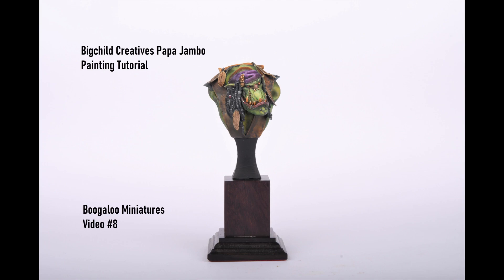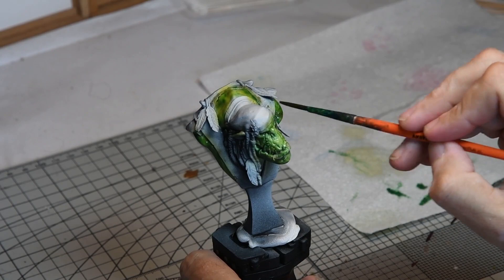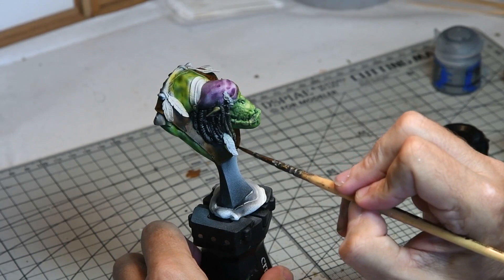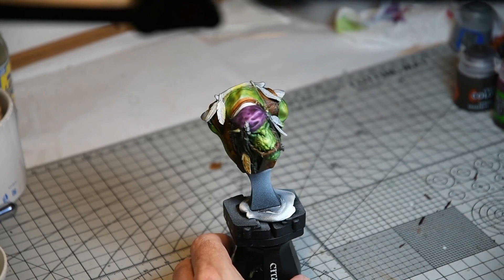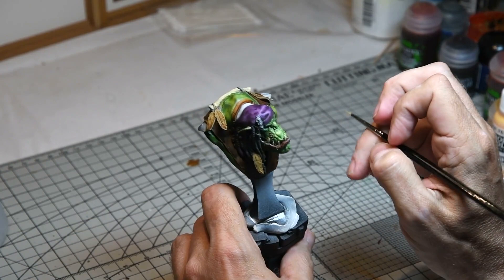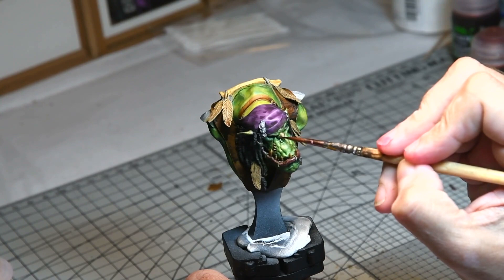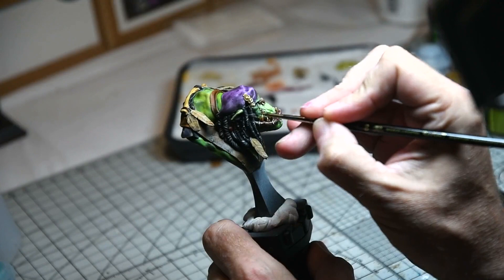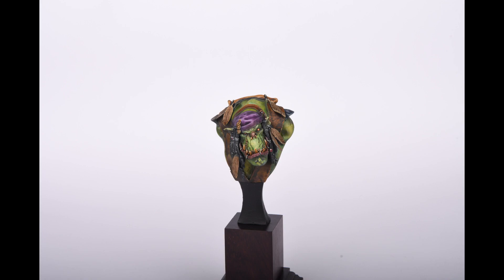Papa Jambo Painting Tutorial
The Bigchild Creatives Papa Jambo bust is the subject of this weeks video. First time painting a figure of this size.

Paints used:
Flesh tones: Camo Green, lightened and darkened. Briel Tan green wash
Leather: Contrast Snake Bite Leather
Hat: Druchii Violet wash, three coats
Lips: Reikland Fleshshade/Gloss Reikland Fleshshade
Nose: Carroburg Crimson wash
Eyes: Averland sunset Yellow, lightened
Coins: Contrast Nasdreg Yellow, Lyanden Yellow/white Highlights